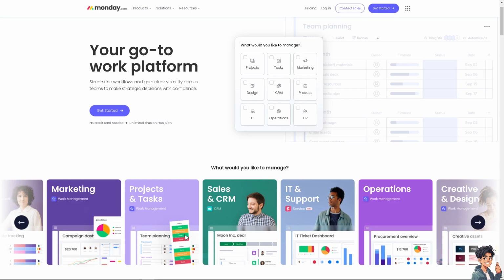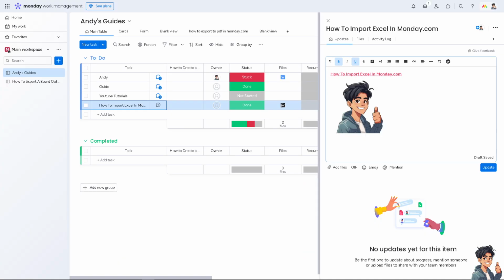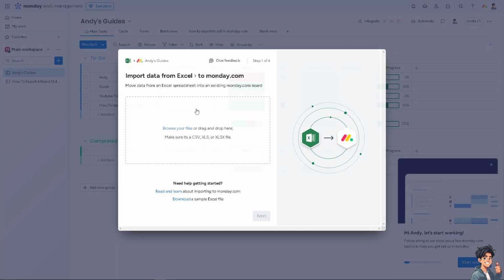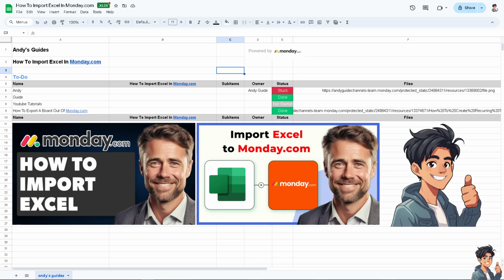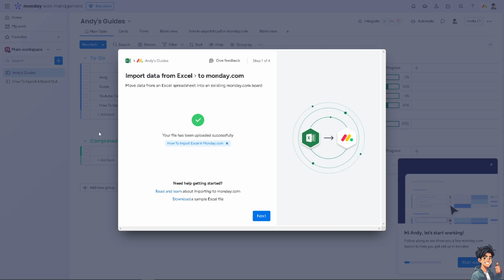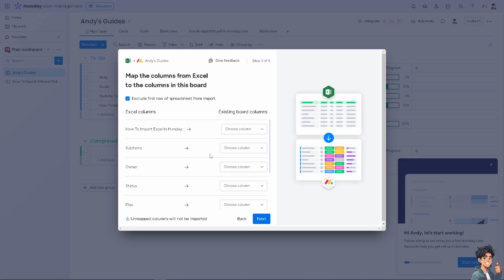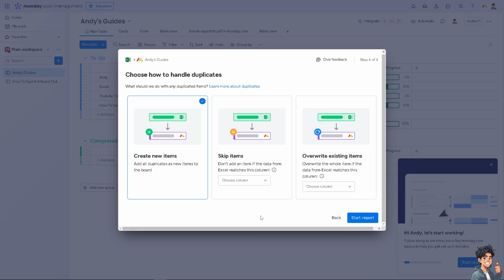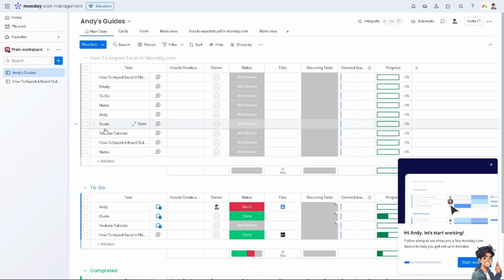How To Import Excel In Monday.com (Full 2025 Guide)